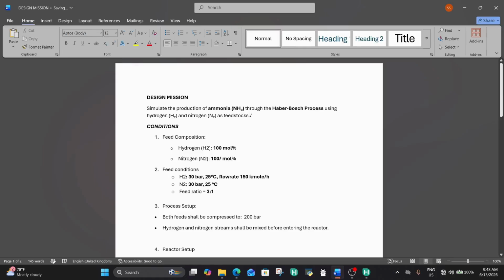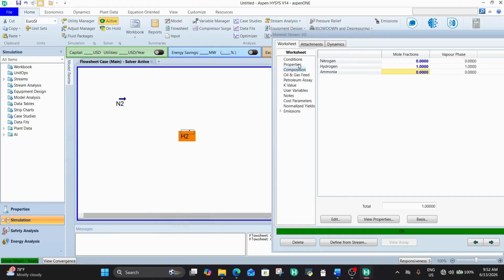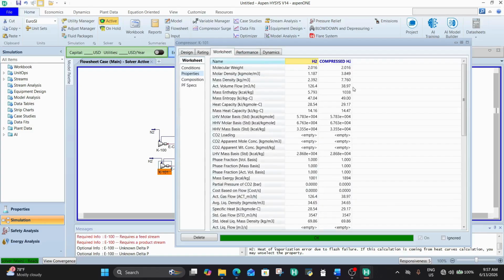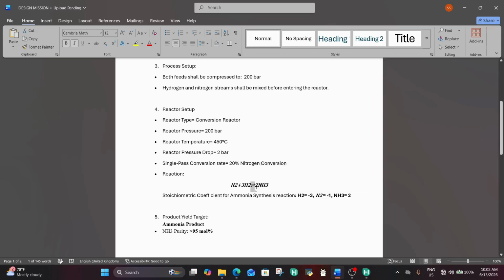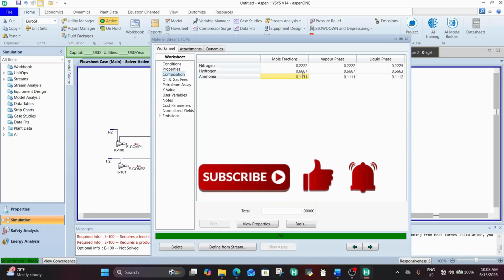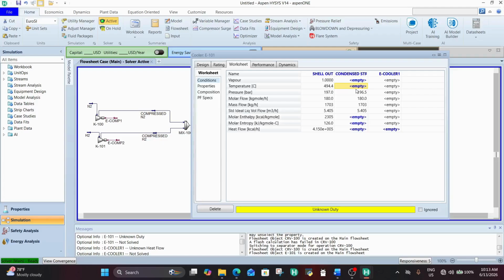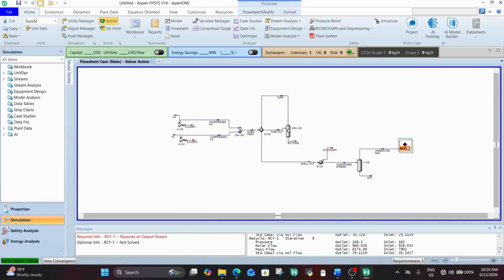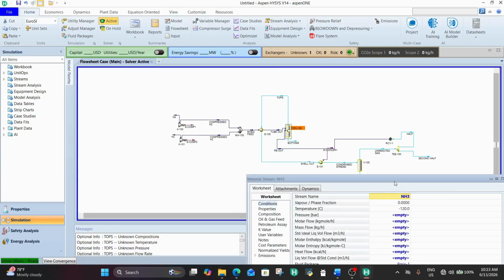AMMONIA SYNTHESIS (HABER-BOSCH PROCESS) USING ASPEN HYSYS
In this video, we simulate ammonia production using the Haber-Bosch process in Aspen HYSYS.

The process combines hydrogen (H₂) and nitrogen (N₂) under high pressure and temperature to produce ammonia (NH₃) through an equilibrium-limited reaction:

Key concepts covered:
• Ammonia synthesis reaction
• Equilibrium limitation
• Single-pass conversion
• Reactor configuration
• Ammonia condensation and separation
• Recycle of unreacted gases
Time Stamp Below:
0:00-Opening
0:24-Intro
0:34-Design Mission
3:50-Modelling and Simulation
37:47-Outro

As always do not just watch but understand.